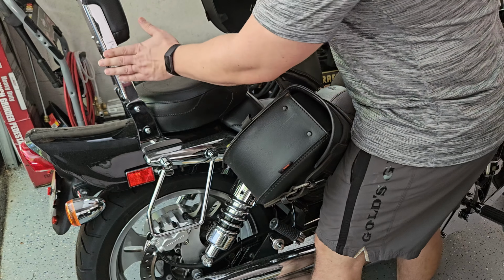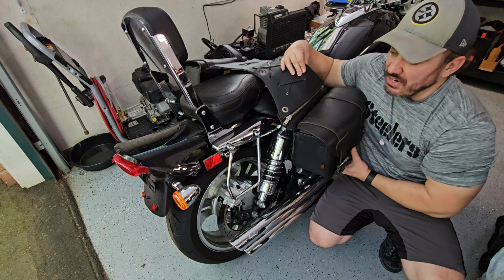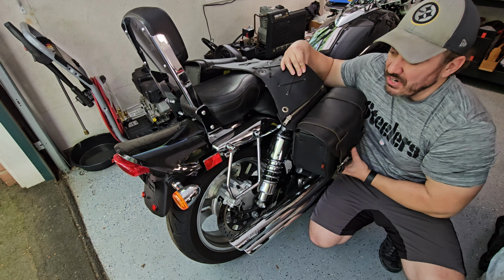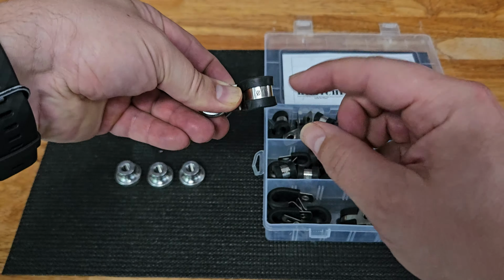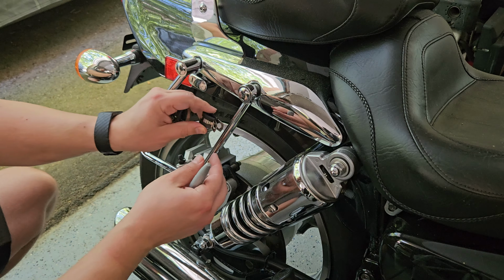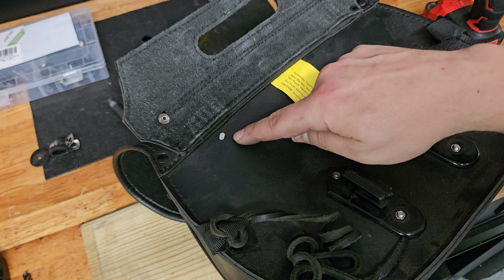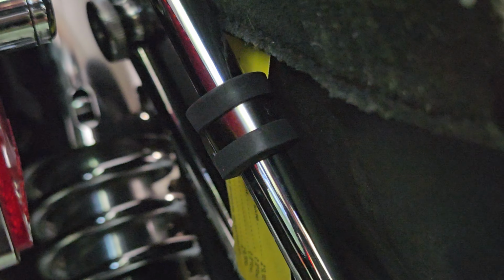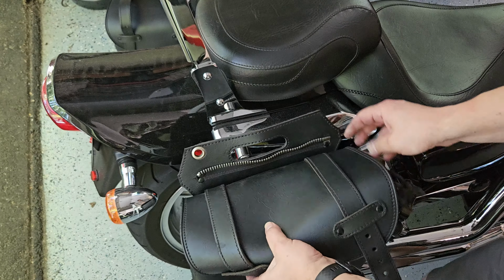How to Secure Mount Soft Sided or Throw Over Motorcycle Saddlebags on a Budget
Learn how to secure mount throw over or soft sided canvas/leather saddlebags to universal saddlebag supports using basic hardware on a budget. No expensive extra bracketry needed. This works particularly well for saddlebags that move around too much in the wind, or can't be thrown over the bike because a sissy bar setup or seat is in the way like in my setup. The leather laces typically used just aren't enough to keep the bags secure, and with this custom secure mount setup, it will solve any of these problems.

✔️ Mounting hardware shown in this video
⚙️ uxcell M8x25mm Knurled Head Flat Point Fully Threaded Thumb Screws:
⚙️ uxcell Knurled Thumb Nuts, 4Pcs M8x1.25mm 304 Stainless Steel Round Knobs Fasteners:
⚙️ Cable Clamps Assortment Kit, 304 Stainless Steel Rubber Cushion Pipe Clamps:
⚙️ Highway Hawk H02-210 Saddle Bags Clips for saddle bags kits with a diameter of 11mm (note: you can usually find these on eBay as well by part and description):